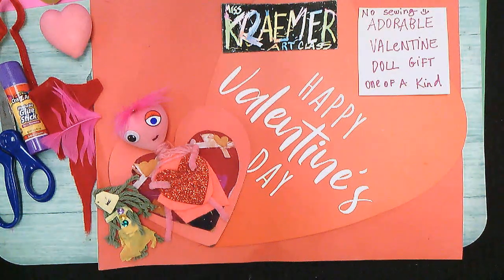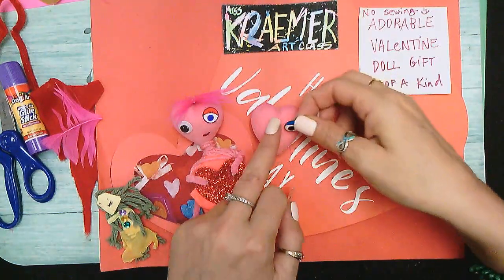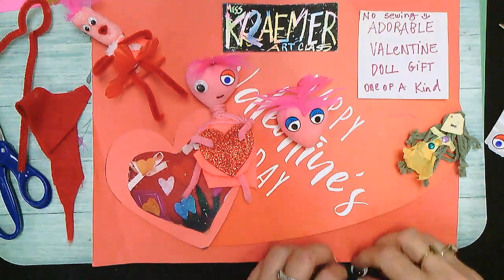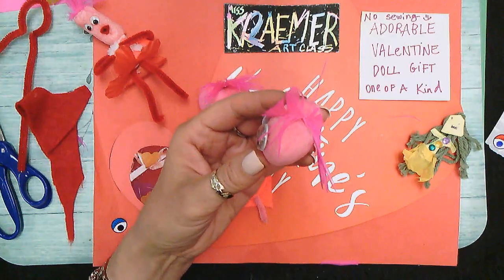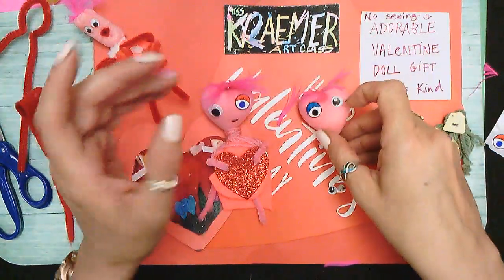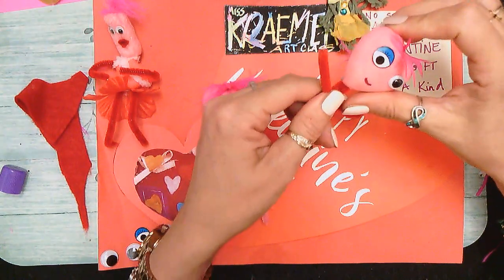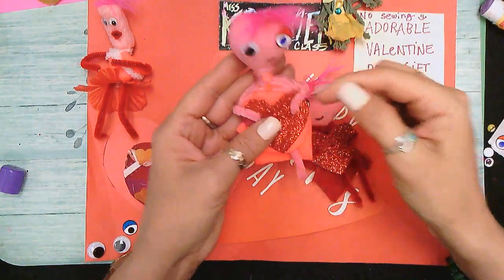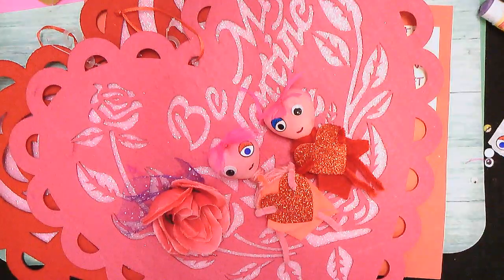Dollar Tree Wreath or Pen Decoration Dolls Easy No Sewing PiPe Cleaners Felt make with Children